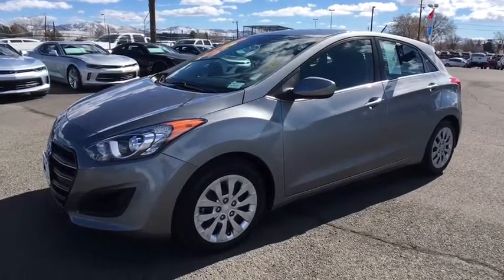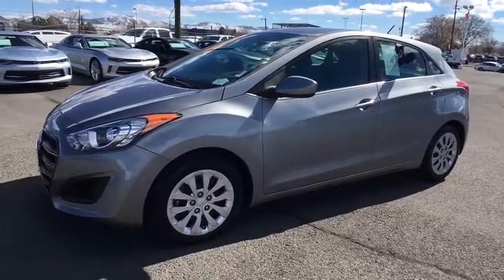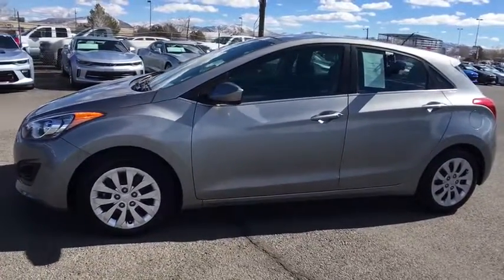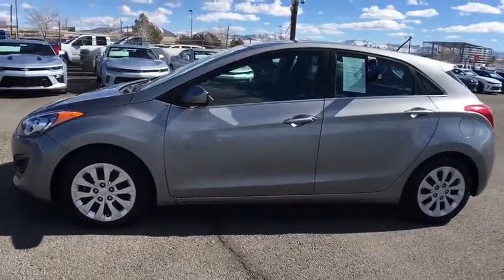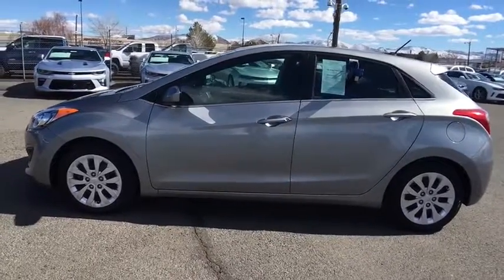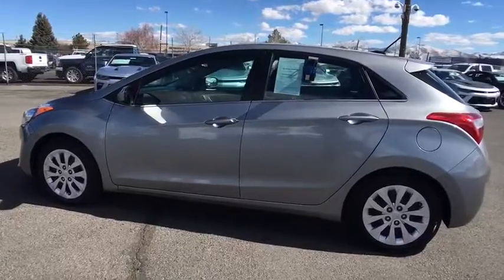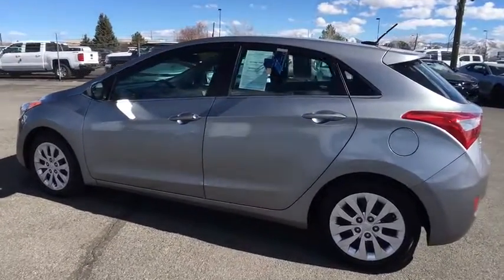2016 Hyundai Elantra GT Carson City, Reno, Yerington, Northern Nevada, Elko, NV P14741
2016 Hyundai Elantra GT